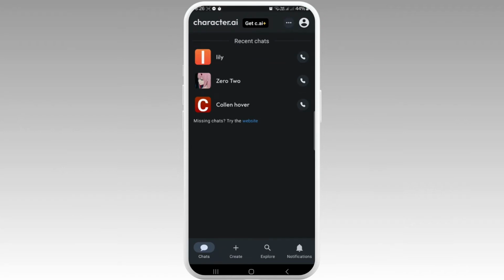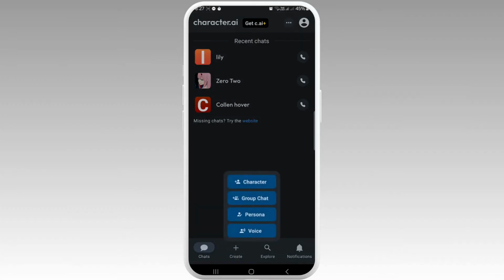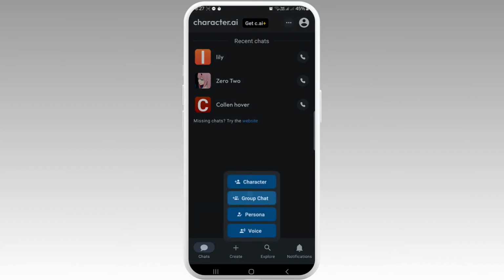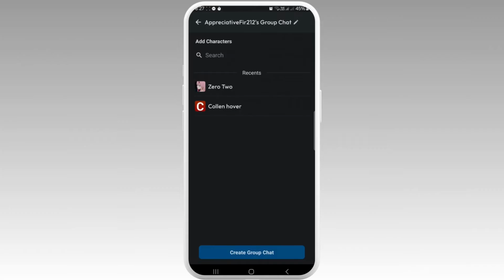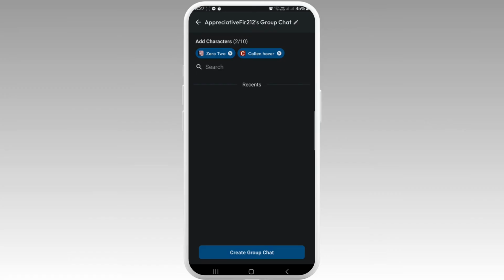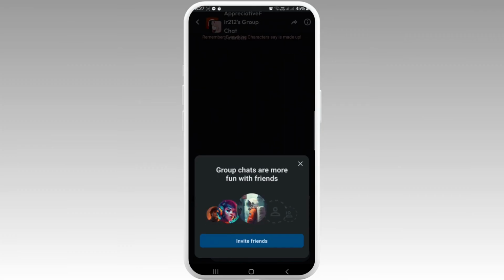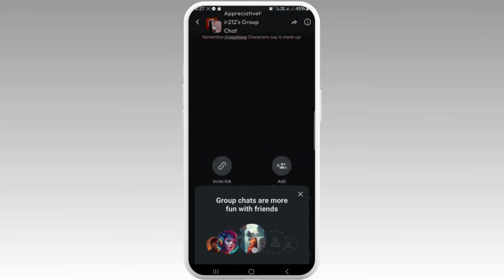How to Create Group Chat on Charecter AI 2024?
Want to connect with multiple characters in Character AI? In this video, I’ll show you how to create a group chat so you can have dynamic conversations with your favorite characters all at once!